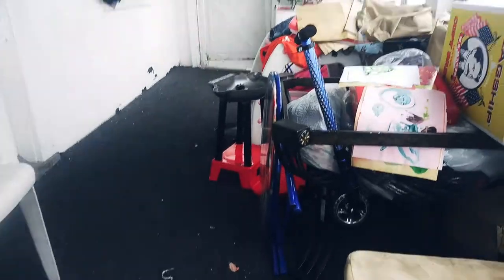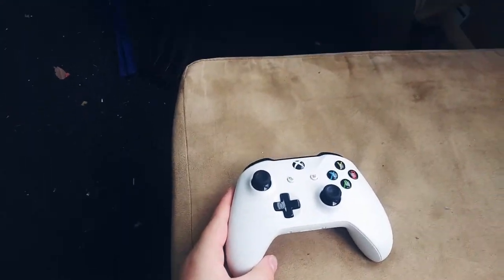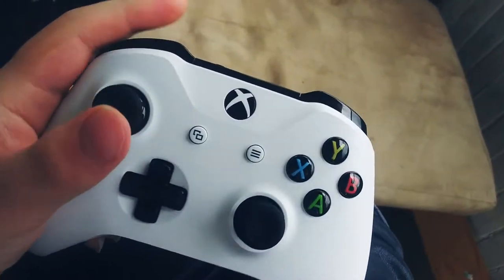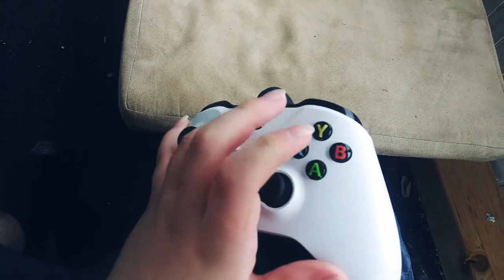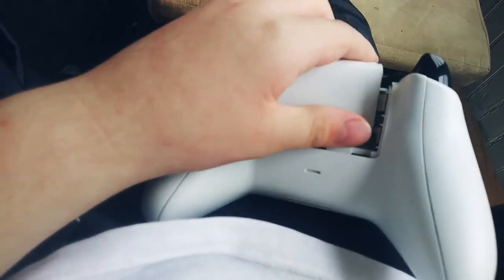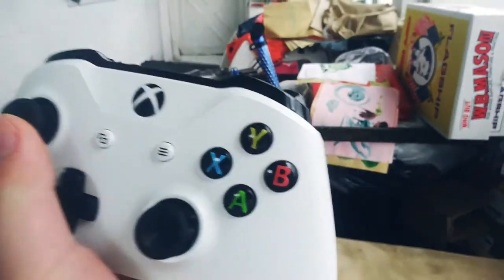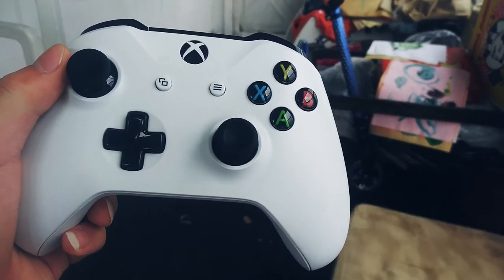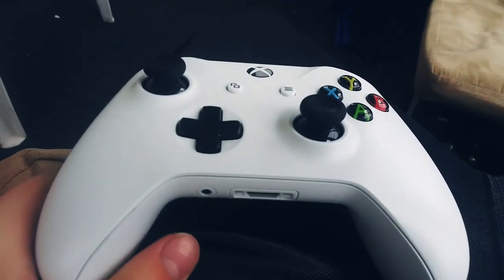Xbox One controller review